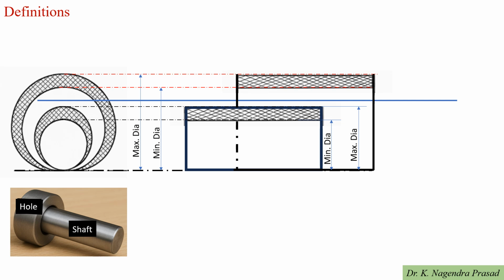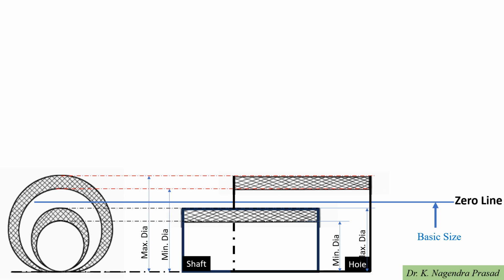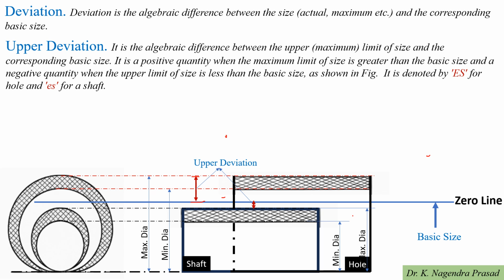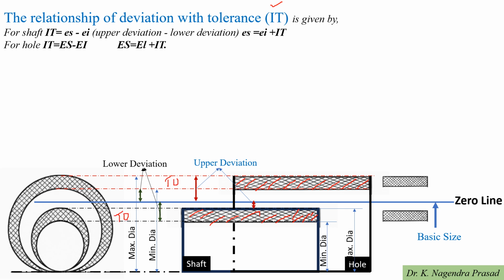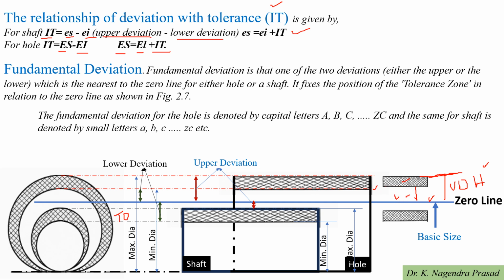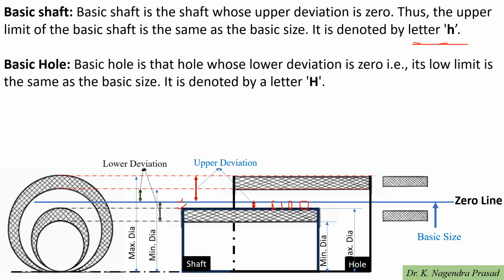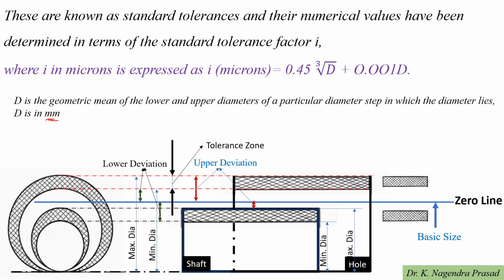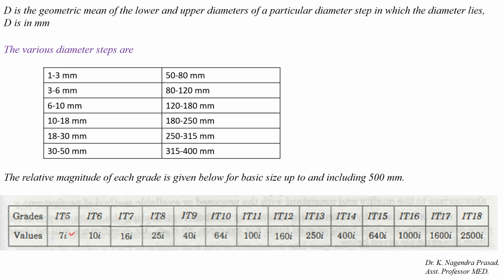Limits, Fits and Tolerances Definitions | Metrology | GATE Mechanical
✔️ Limits – Maximum and minimum permissible size
✔️ Upper Limit & Lower Limit
✔️ Tolerance – Difference between upper and lower limits
✔️ Bi-lateral Tolerance – Variation on both sides of basic size
✔️ Unilateral Tolerance – Variation on one side only
✔️ Tolerance Accumulation – Combined effect of tolerances in assembly
✔️ Compound Tolerance – Overall tolerance in assembled parts
✔️ Deviation – Difference between basic size and actual size
✔️ Fundamental Deviation – Closest deviation to the zero line
✔️ Upper Deviation & Lower Deviation
✔️ Tolerance Grade (IT Grades) – Standard tolerance levels
✔️ Basic Size – Theoretical exact size
✔️ Zero Line – Reference line for deviations
✔️ Basic Hole System
✔️ Basic Shaft System

GATE Mechanical